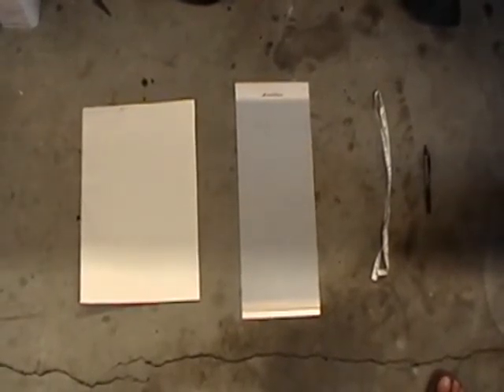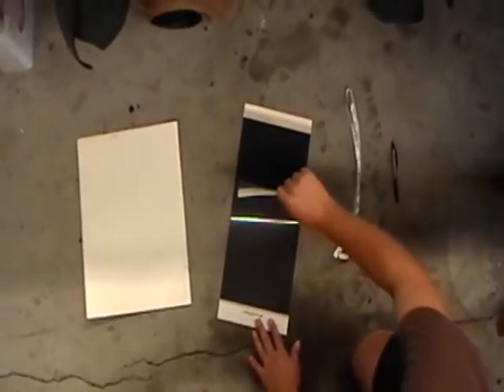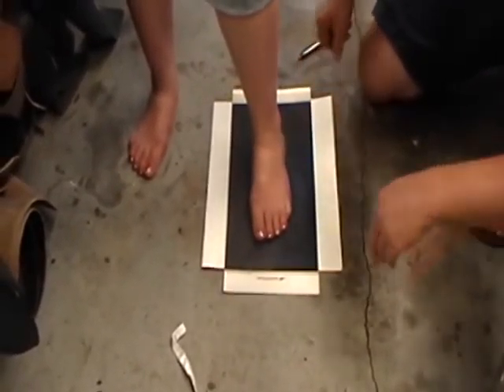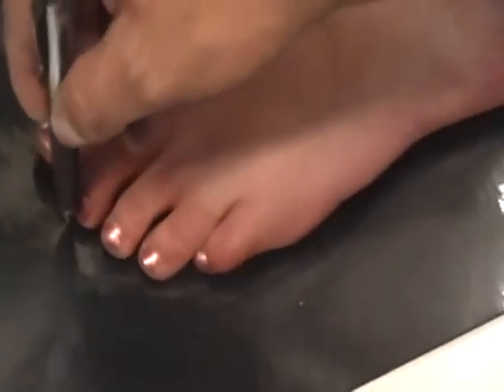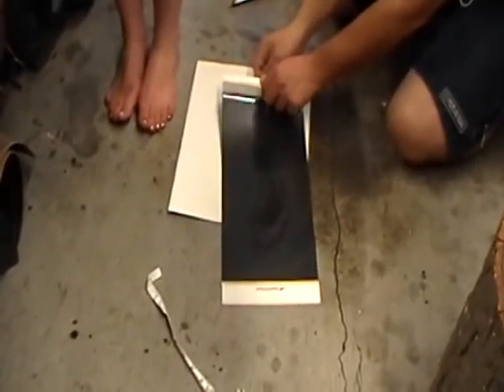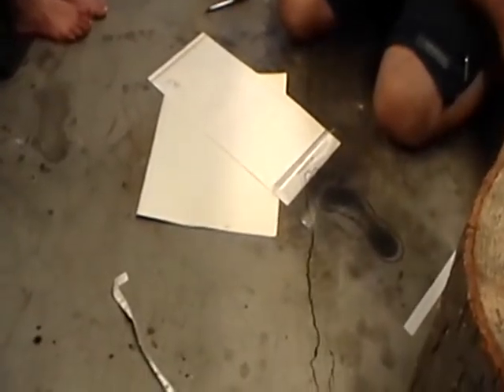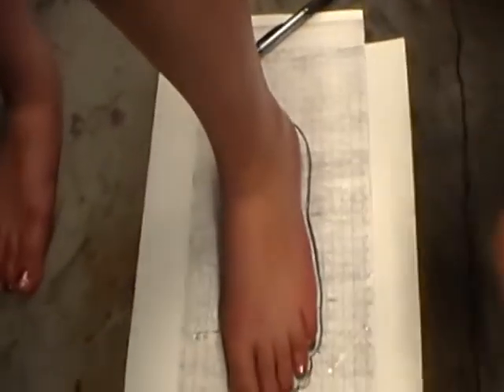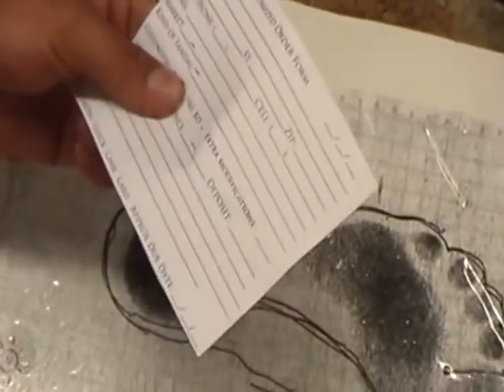Orox Leather.com Custom Order Tutorial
If you order a customization kit at Orox Leather.com you will find this tutorial helpful. With this information we can customize any of our styles and make them according to what you need in terms of shape, arch support and position of the straps.